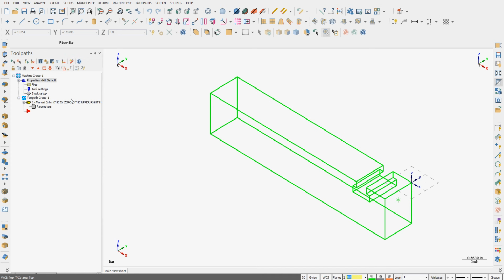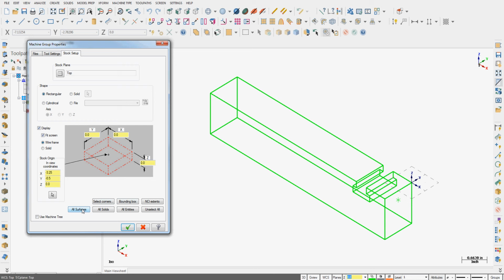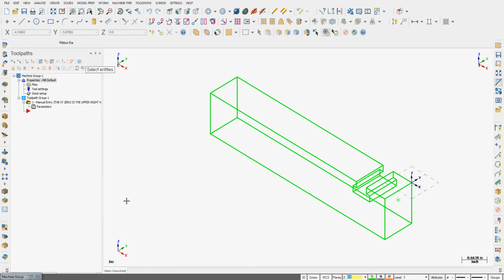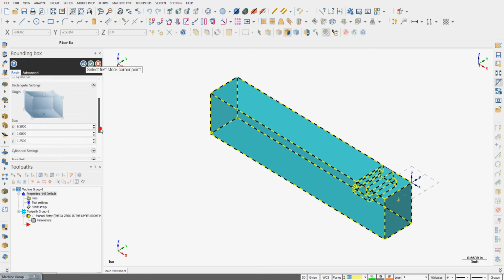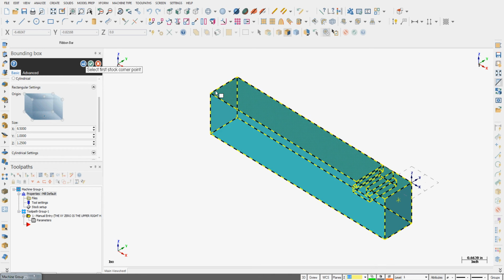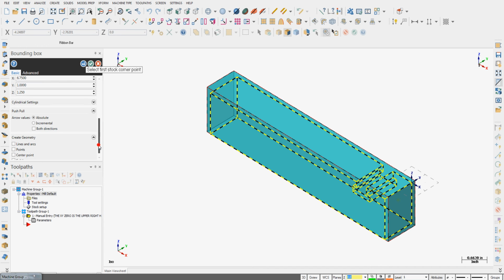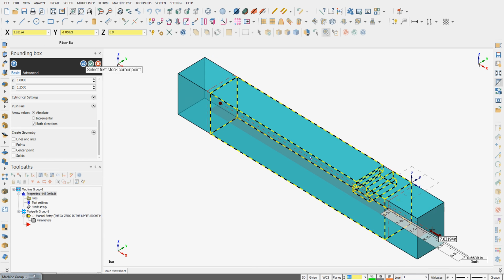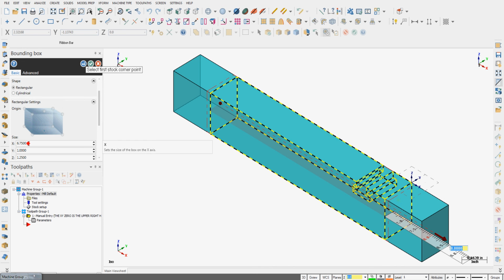Creating Rectangular Stock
How to create rectangular stock in Mastercam X9.